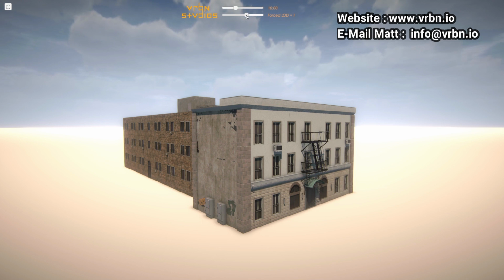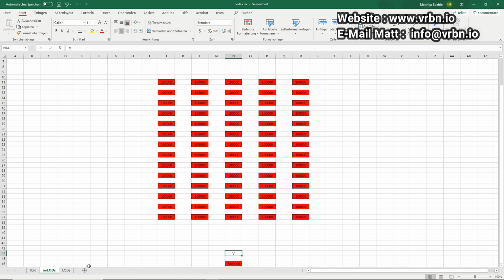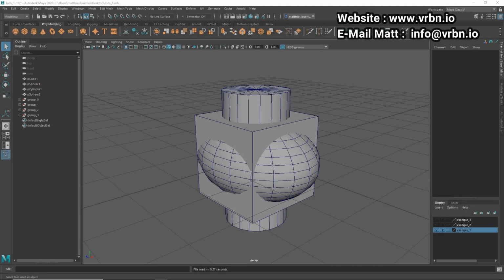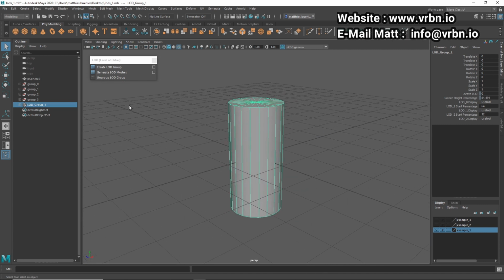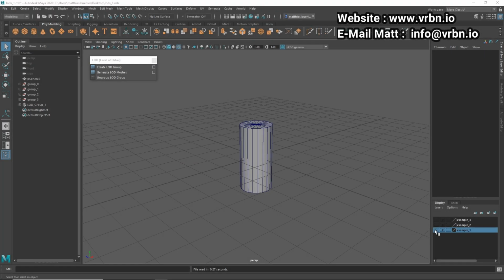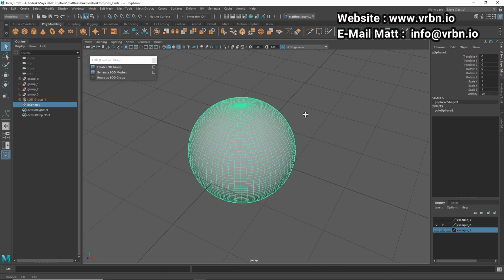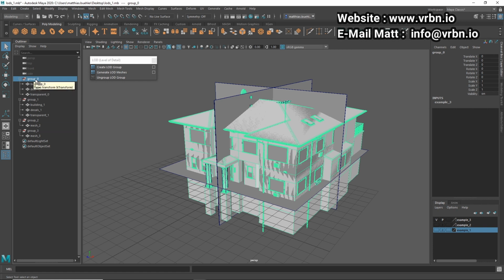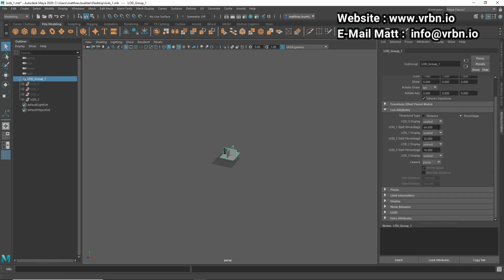Guest tutorials by the Pros : Matt Buehler ( vrbn studios ) explaining LODs in Maya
In this PRO level guest tutorial the CTO of vrbn studios in Switzerland will explaining LOD's ( Level of detail ) in Maya.

Matt mentioned some links for the description

Jason Swisher
James Ritossa
Jamie
Dylan Void
Steven Michael Peterson Studios
Thomas McGill
Simon Latouche

MH Tutorials
The Netherlands

SOCIAL MEDIA